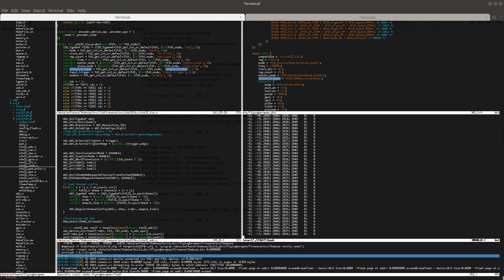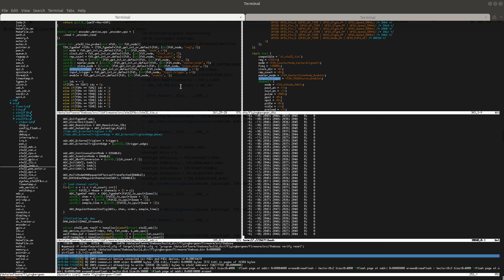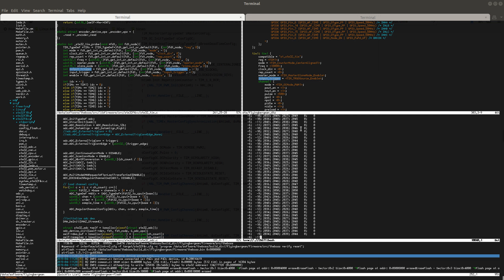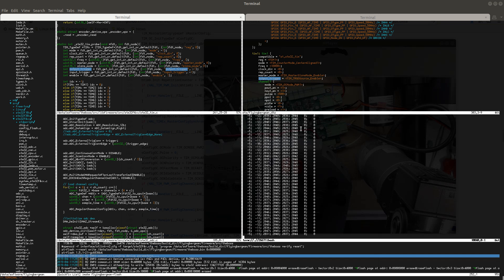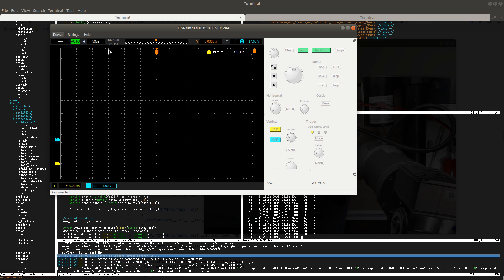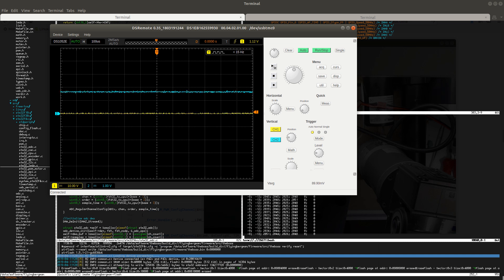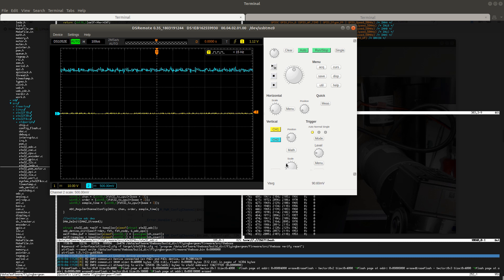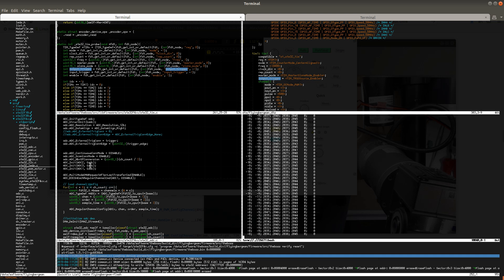Fixing ADC sampling time for current sensing during PWM cycle - Embedded System Consultant Explains